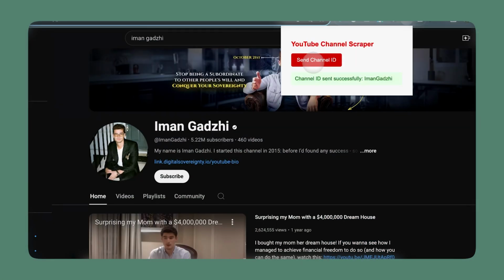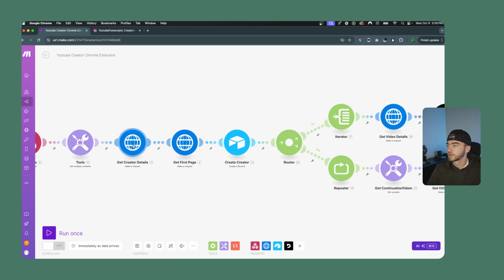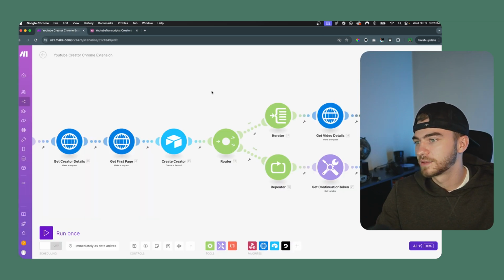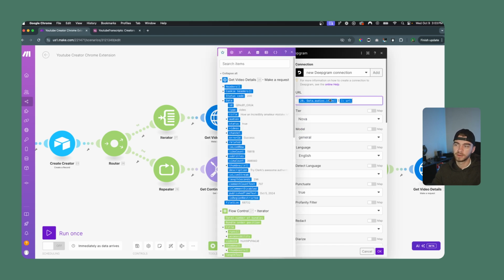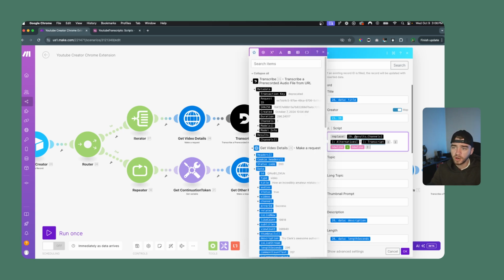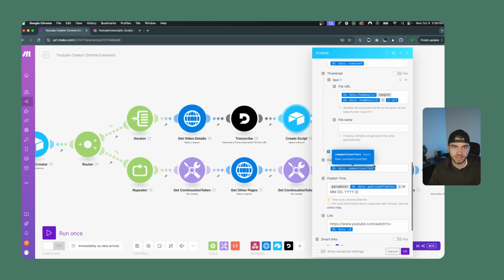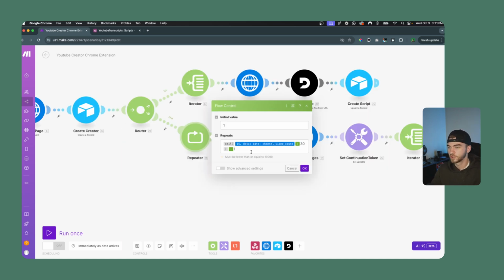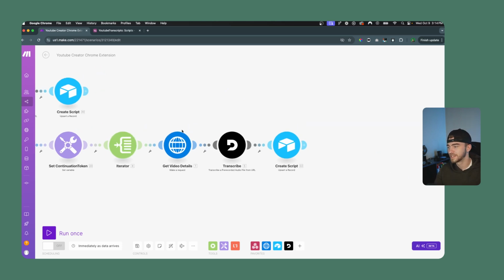I Created a YouTube Viral Detector Using AI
In this video, I'm breaking down exactly how I built a make.com automation that uses a variety of APIs, Deepgram, and Airtable to transcribe youtube videos and store them in a database.

Comment if you want a tutorial on the chrome extension!